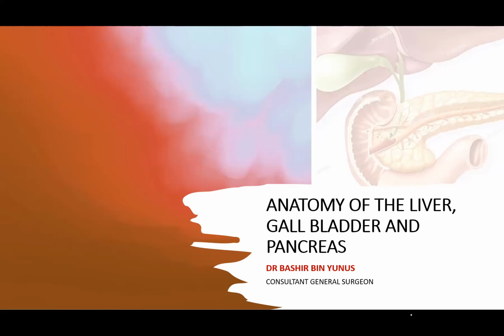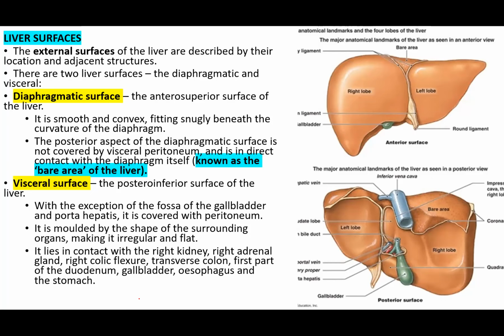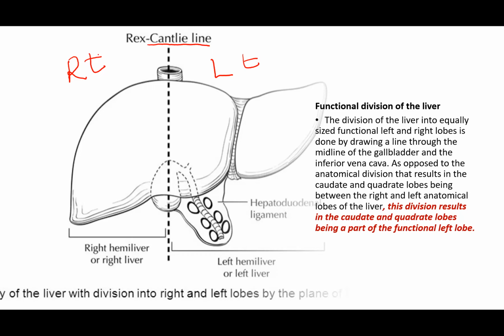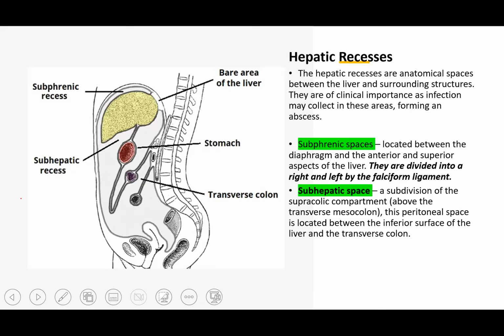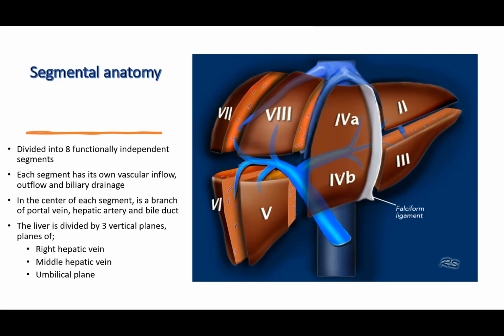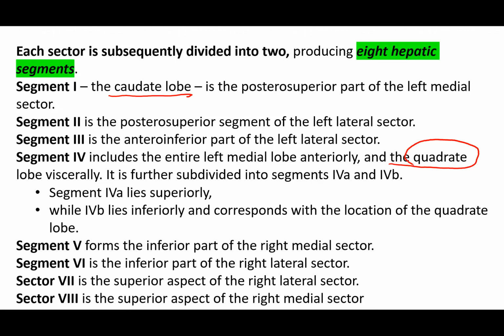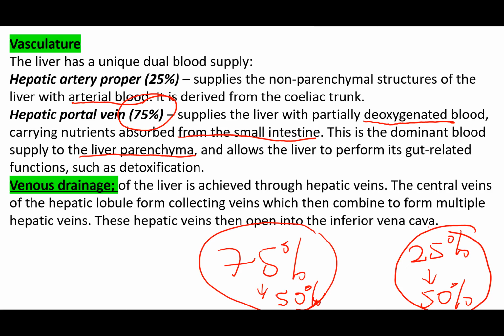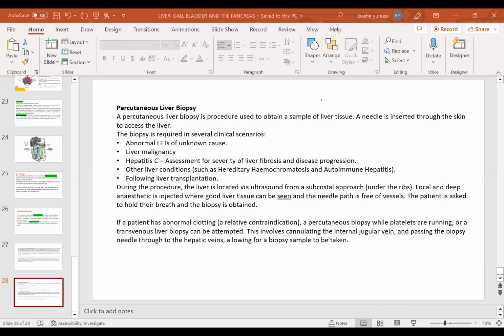ANATOMY OF THE LIVER